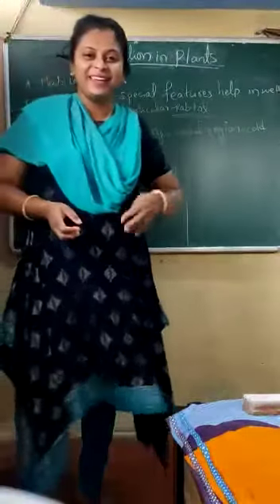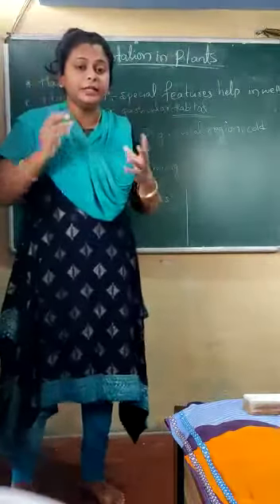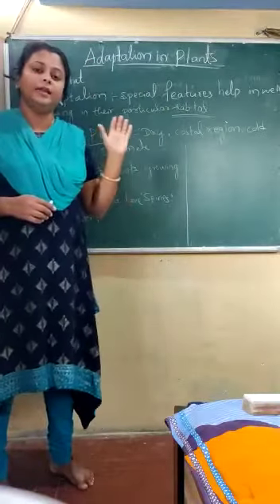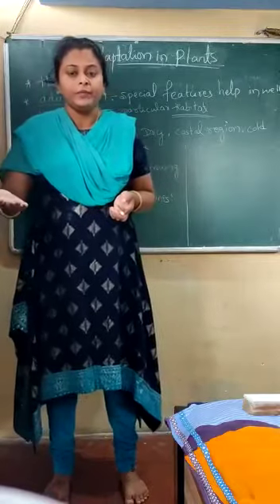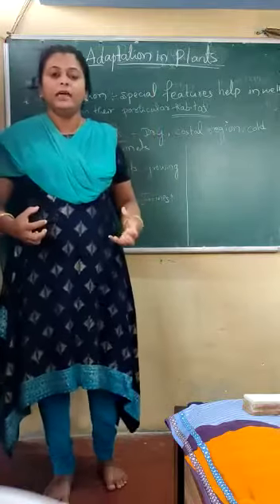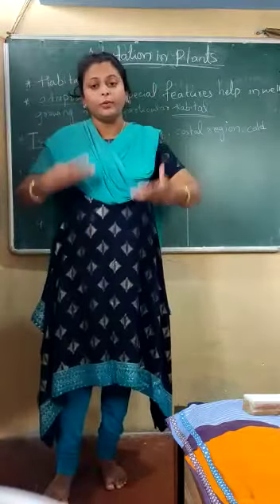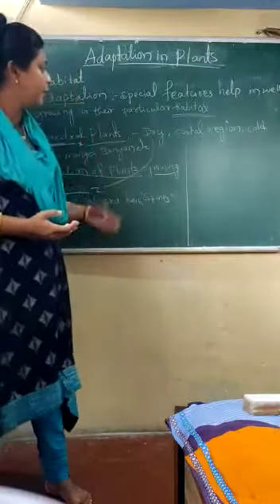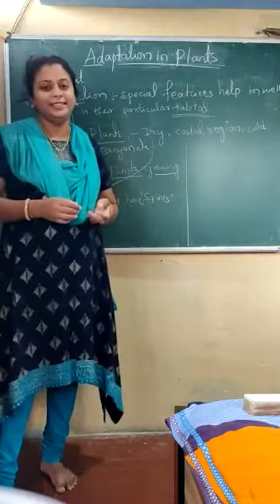Class-4-Evs-Adaption In Plants